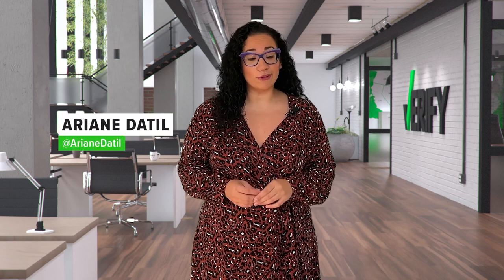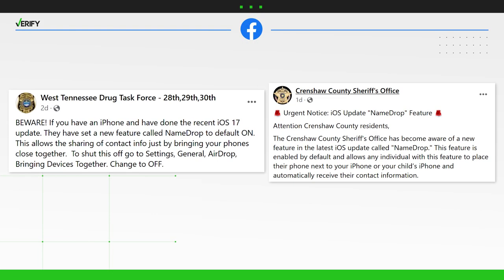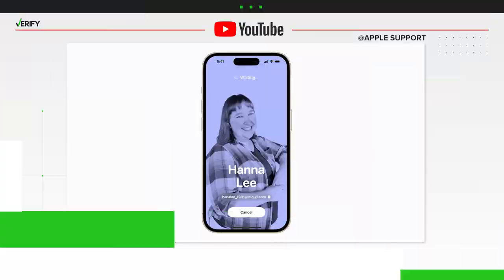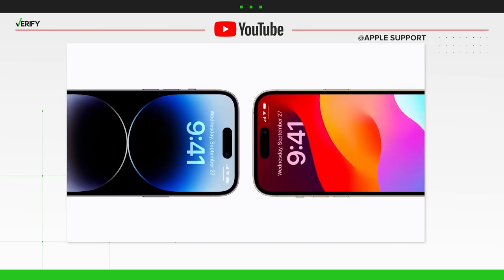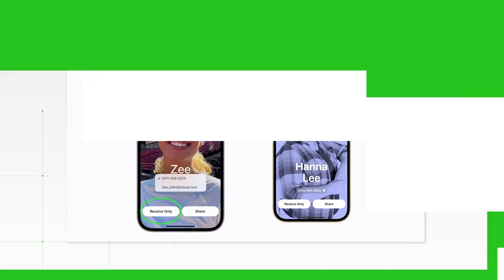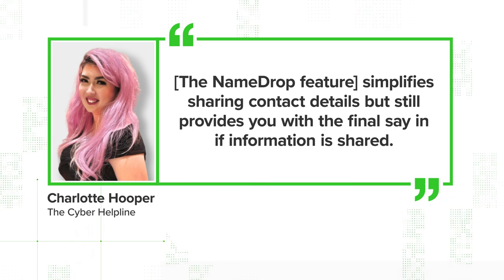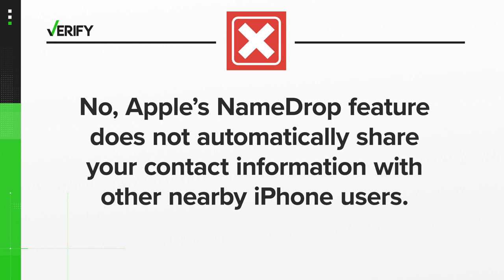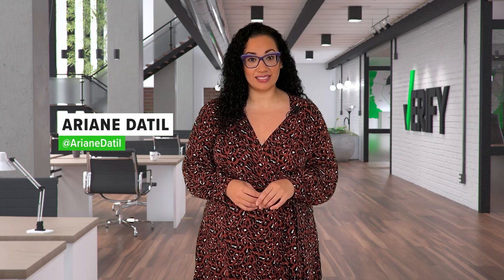Apple’s new NameDrop feature doesn’t automatically share your contact info with nearby iPhone users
In late November, multiple law enforcement agencies nationwide posted warnings telling iPhone users to disable Apple’s new NameDrop feature on their phones due to potential security risks. These warnings were shared widely on social media.Many variations of the warnings claim the most recent iOS 17.1 update defaults the NameDrop feature to “on,” which “allows the sharing of contact info just by bringing your phones close together.” One alert alleges NameDrop “allows any individual with this feature to place their phone next to your iPhone or your child’s iPhone and automatically receive their contact information.”Several VERIFY readers, including Melissa, reached out to ask if these warnings are true.

At VERIFY, we're answering your questions about what's true and false.
If you've seen a viral claim online and you're not sure whether it's true, let us know!